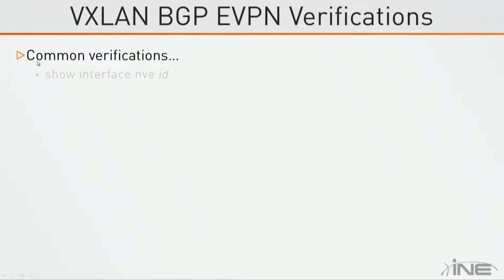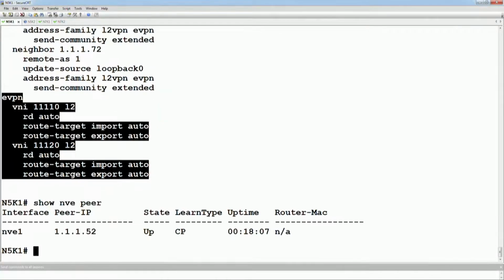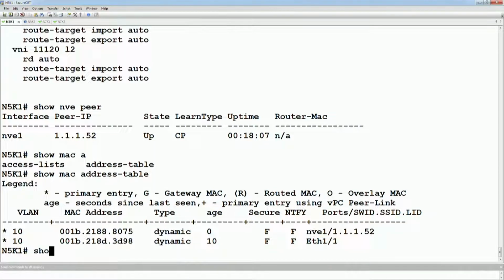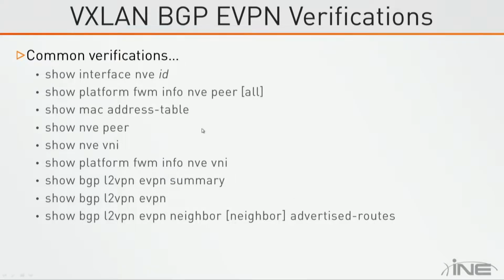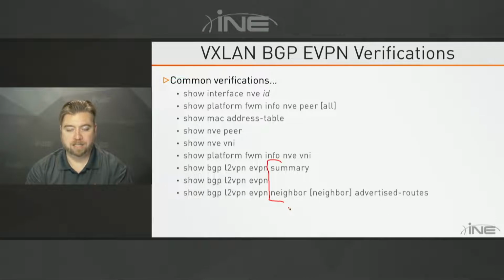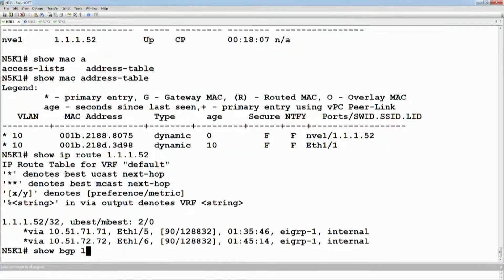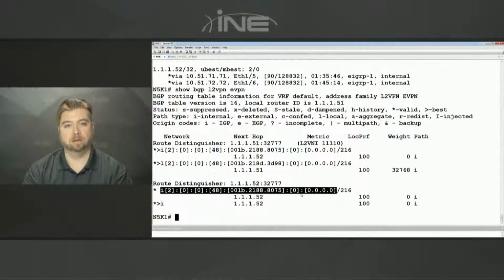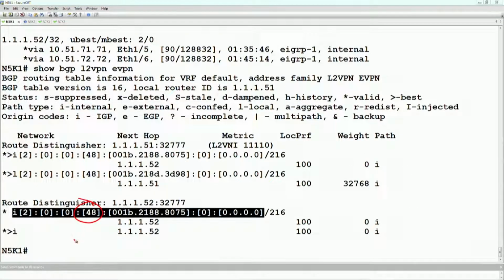3 VXLAN BGP EVPN Verification